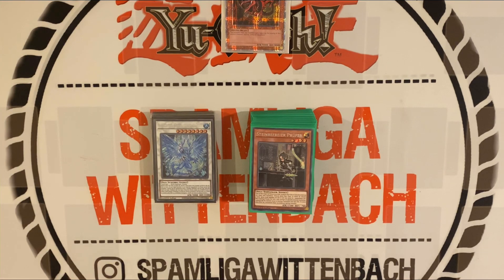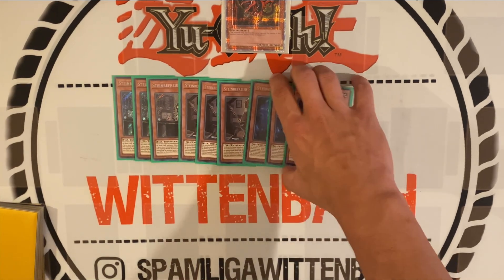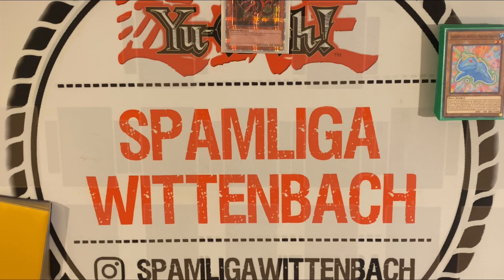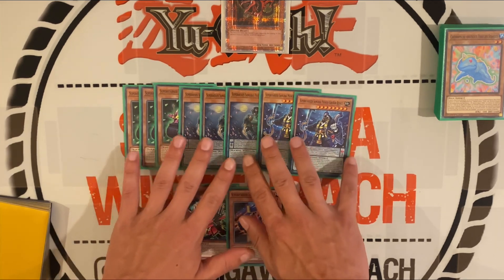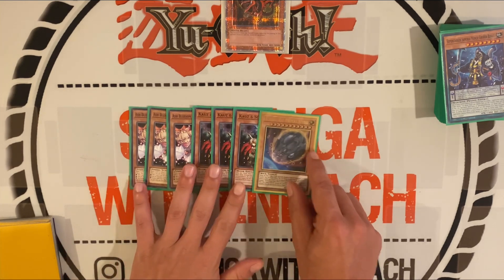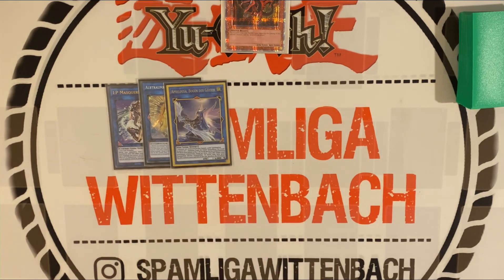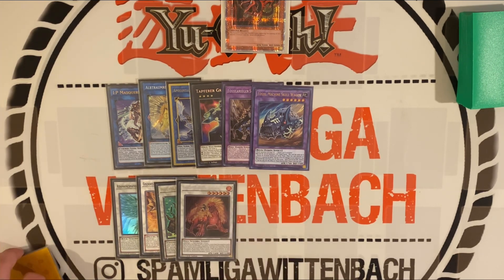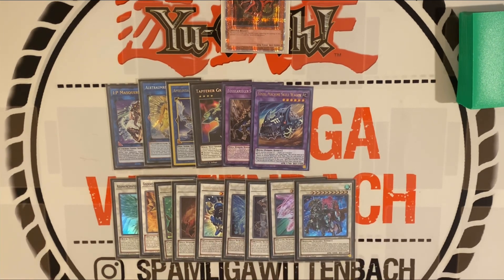Adamancipator feat SHS post Banlist July 2023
New Adamancipator/SHS Deck Profile

Follow us an Instagram💪🏽